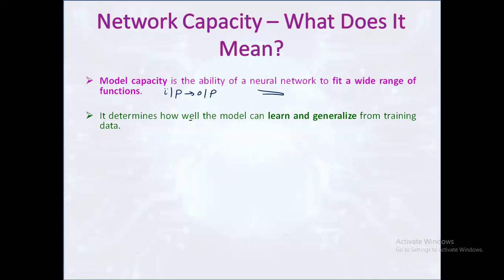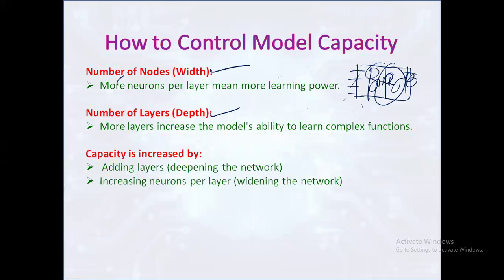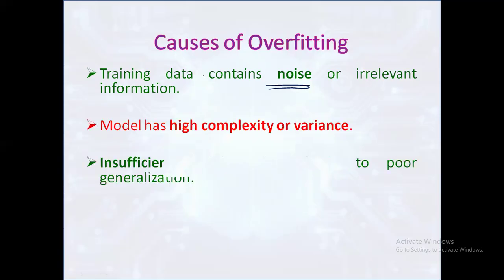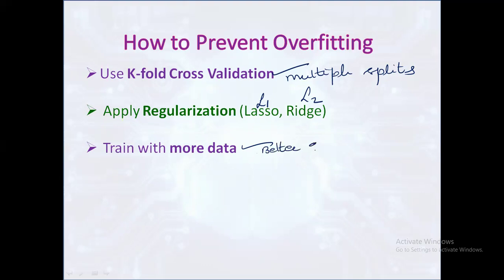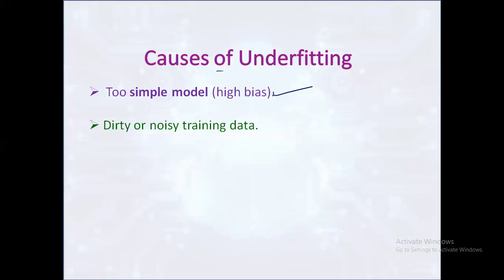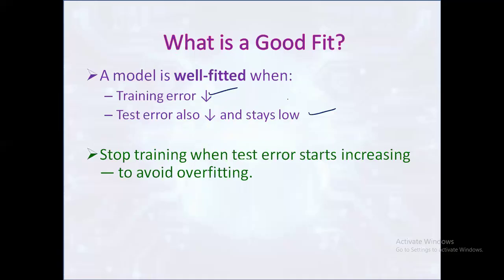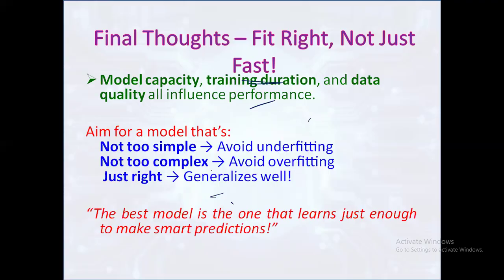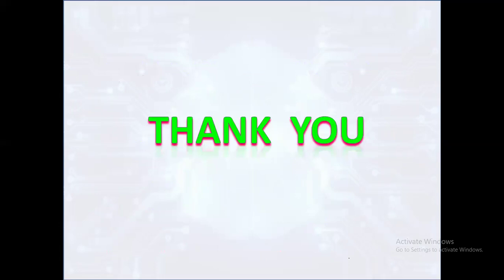DL7- Machine Learning Basics Capacity, Overfitting and Underfitting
DEEP LEARNING